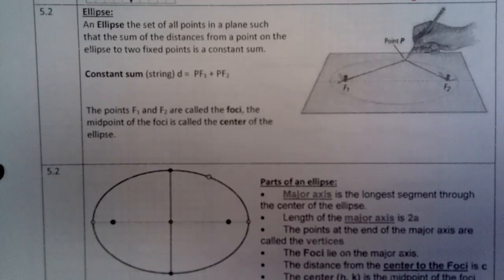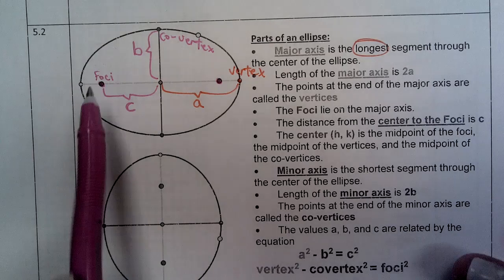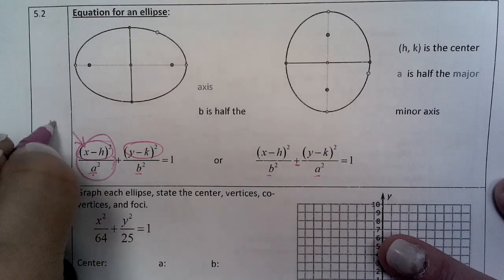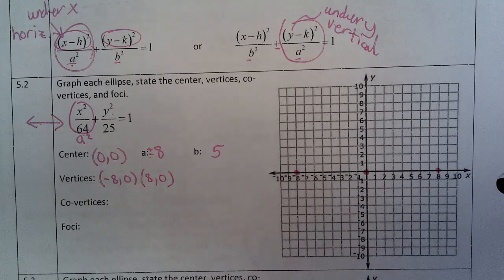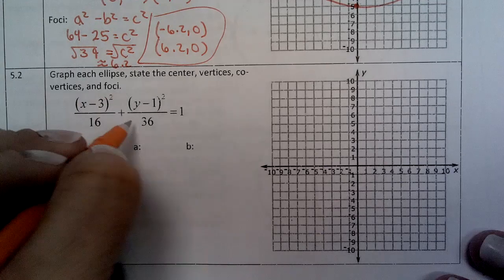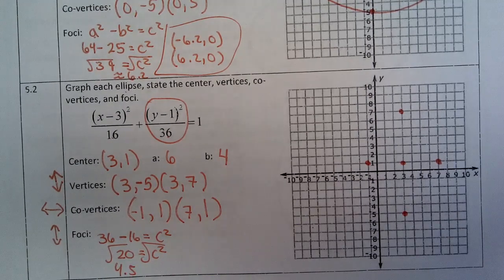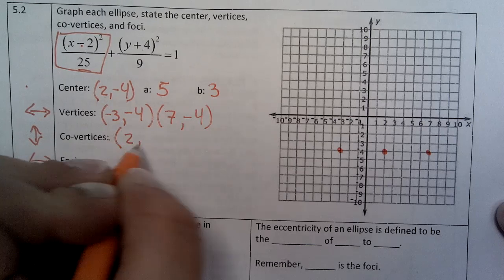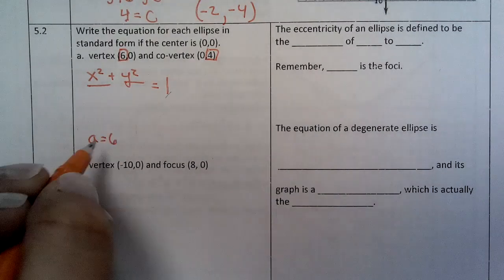Precalc APEX 5.2